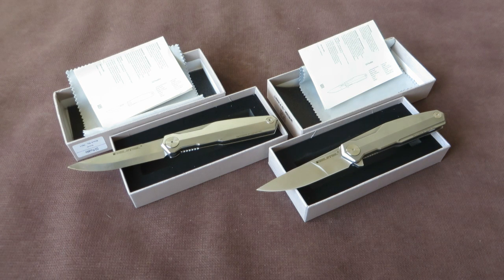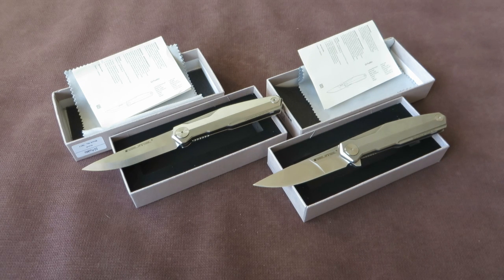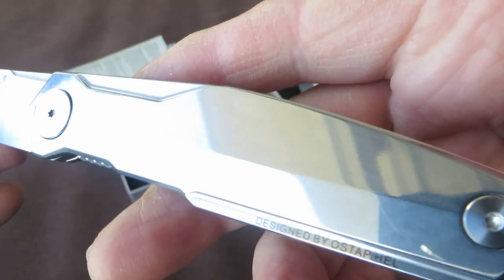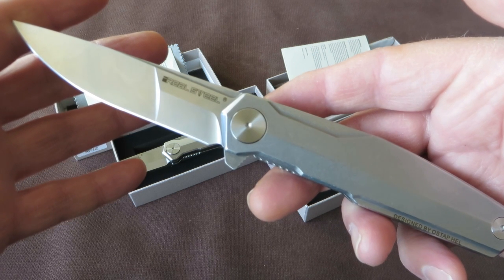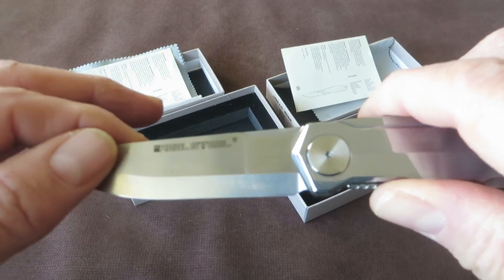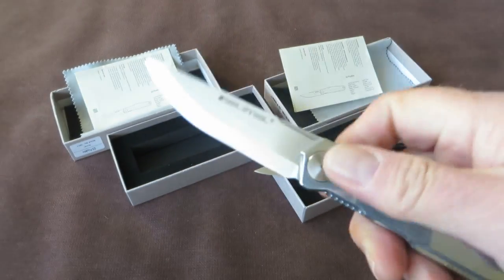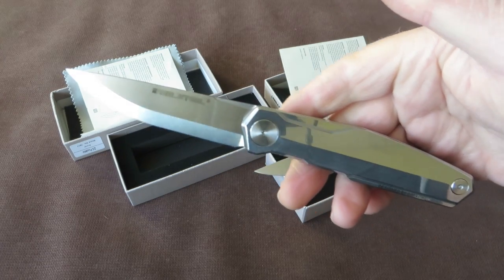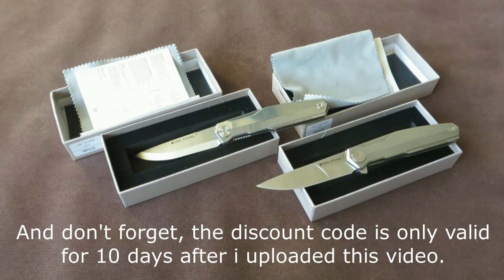First Impressions: Real Steel Puukkoo & Discount Code